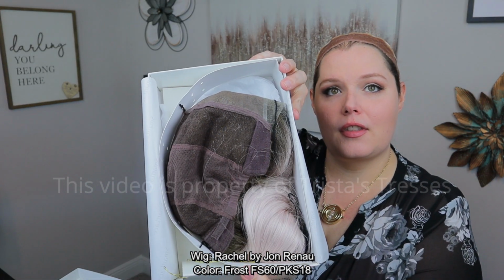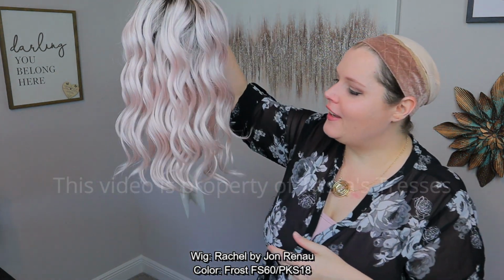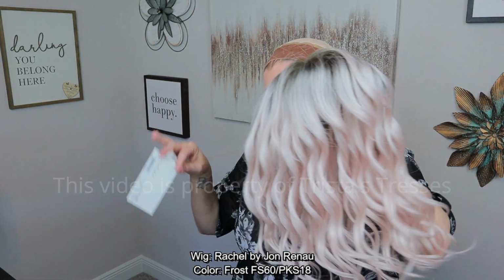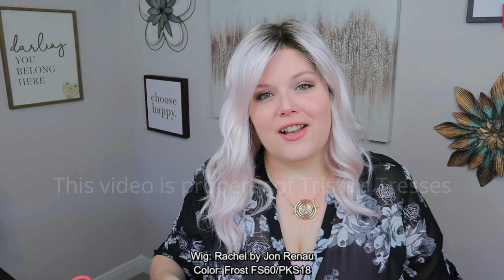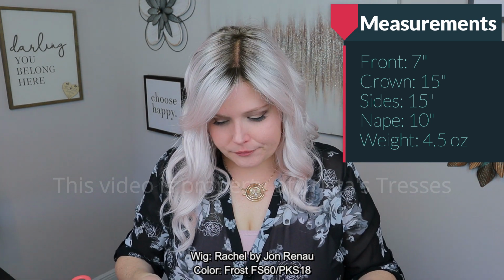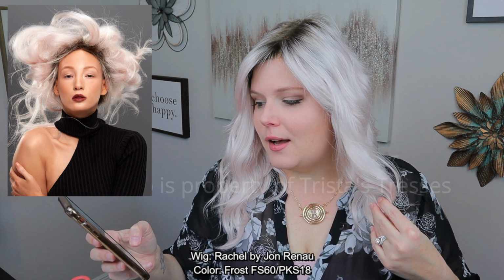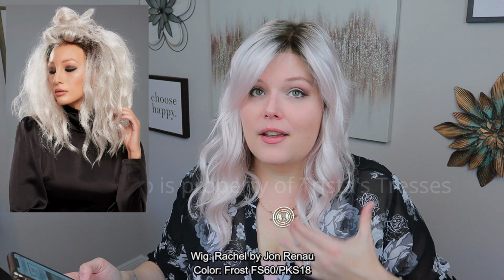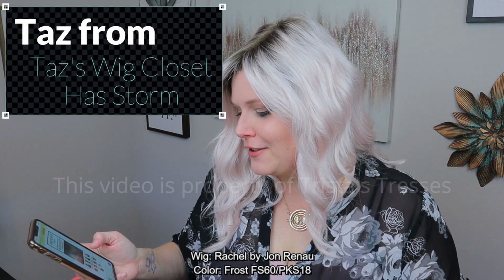UNBOXING Rachel in Frost by Jon Renau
Wig Name: Rachel
Manufacture: Jon Renau
Color: Frost

This wig was sent to me by Wig Studio 1 for my honest opinion and review.  I was not compensated monetarily for this video or any others.

My Measurements:
Circumference: 21.75 inches
Front Hairline to Nape:  12.5 inches
Ear to Ear Across Forehead: 11 inches
Ear to Ear Over Top: 11.25 inches
Temple to Temple Round Back: 14 inches
Nape of Neck: 5 inches
Neck Length: 4 inches
Forehead Size (Hairline to Eyebrows): 2 inches
Hairline to Chin: 7 inches

Recommended Wig Products:

My Eyelashes

Walker’s Blue Wig Lace Front Tape:

Got2Be Glued Black

It Stays Roll On Adhesive

Helen of Troy Hot Air Brush:

My Steamer:

Simply Styling Silicon Silk Spray

Simply Styling Silicon Serum

Milano Standard Wig Grip

Milano Wig Grip Cap

Milano Wig Grip Cap Lace

Milano Wig Grip Standard Lace

GEX Wig Grip Band:

GEX Heavy Duty Wig Head Tripod

Cork Canvas Block Head

Wig Closet Hangers
2 Pack
4 Pack
5 Pack

Thinning Shears

Cutting Shears

Wall Wig Hanger 2 Pack

Scar Away

Jon Renau Shampoo

Jon Renau 4 Piece Synthetic Hair Care Kit

Jon Renau Combs

Estetica 6 pc Synthetic Hair Care Kit

Hair Fibers

Video Setup / Equipment:

Camera:
Canon EOS M50 Mirrorless Camera

Lenses:
Canon EF-M 22mm f2 STM Compact System Lens

Canon EF-M 32mm f1.4 STM Lens

Camera Tripod

Grey Card

Box Lights

Ring Light

Shotgun Mic

Shotgun Mic / Tripod Pack

Lapel Mics